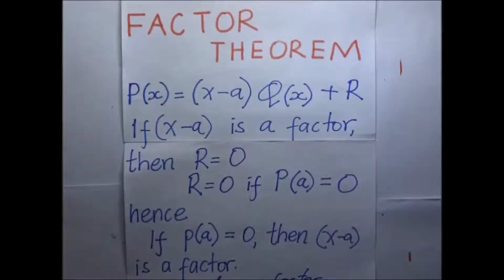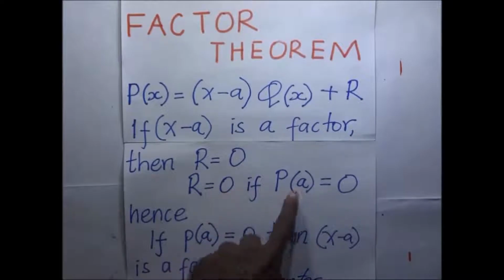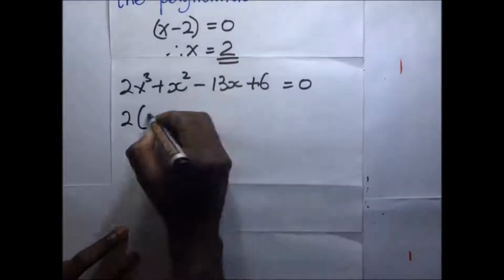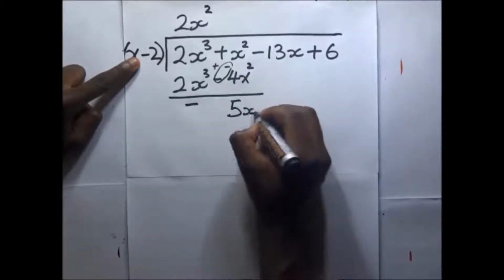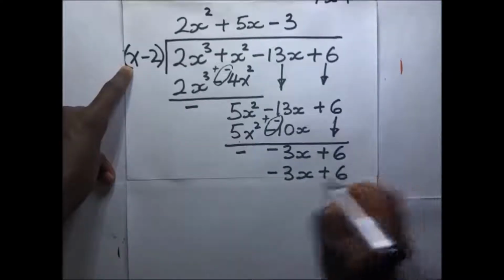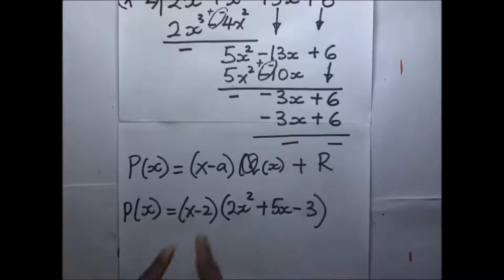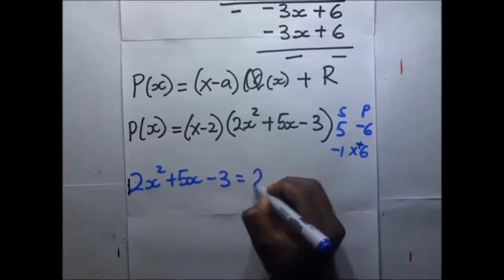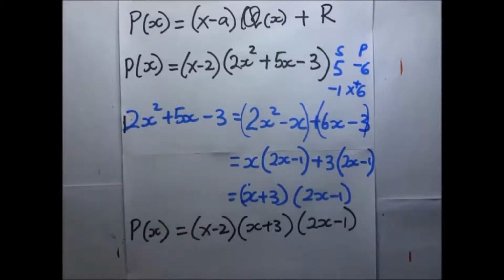Factor theorem definition | Factor theorem questions (examples) - Kisembo Academy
In this video, get an introduction to the Factor theorem for polynomials . there are factor theorem questions with answers. i would like to thank all those who have generously supported me on the channel. thank you my patreons for the generous donations Your support enables me to continuously produce these videos. may God bless you. As you feel led, please Consider Funding me via
Factor theorem with worked examples by Kisembo Academy
In algebra, the factor theorem is a theorem linking factors and zeros of a polynomial. It is a special case of the polynomial remainder theorem. The factor theorem states that a polynomial has a factor if and only if (i.e. is a root).
in this video, we get to introduce the factor theorem in detail with worked examples